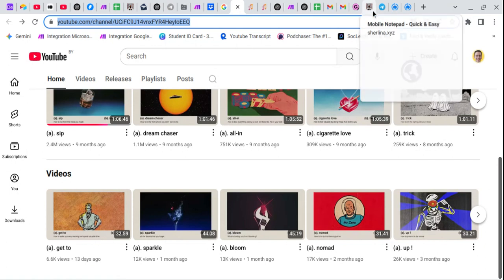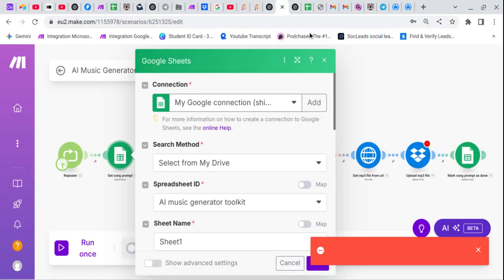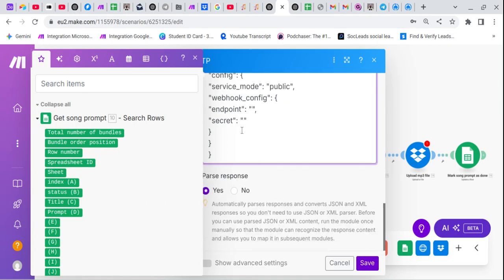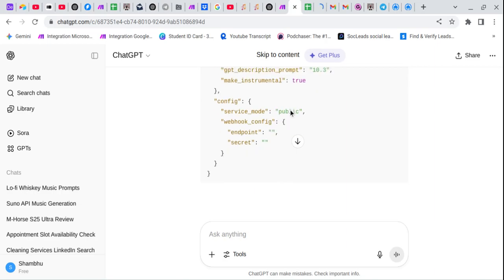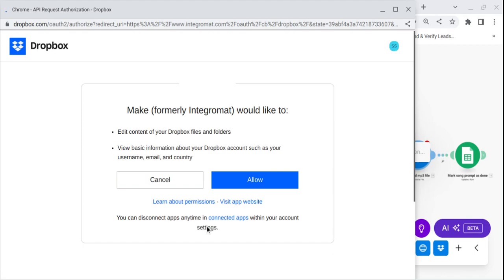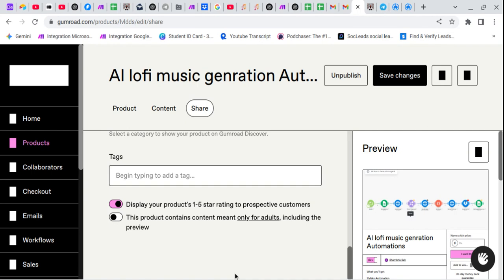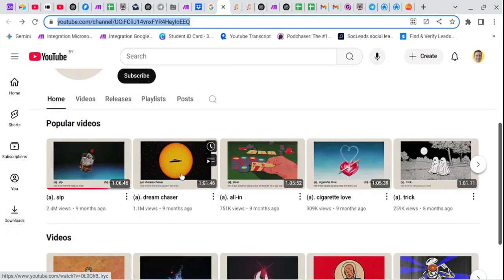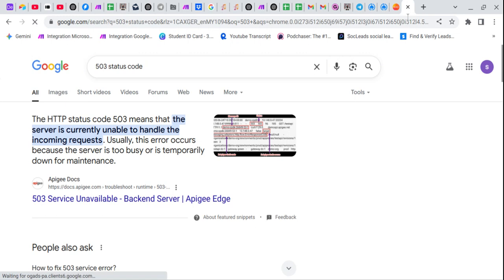How to Create a Fully Automatic Faceless Music Channel with Suno AI + Make.com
AI Music Generator Agent workflows

Want to start a fully automatic faceless YouTube channel that posts AI-generated music videos 24/7? 🚀
In this tutorial, I’ll show you how to build an AI Music Generator Agent using Suno AI, Make.com, Canva, ChatGPT, and MidJourney.

👉 What you’ll learn in this video:

How to generate music automatically with Suno AI 🎵

Create video covers & visuals with Canva & MidJourney 🎨

Write optimized titles, descriptions & hashtags with ChatGPT ✍️

Automate uploading & scheduling to YouTube using Make.com 📺

Build a faceless music channel that runs on autopilot ⚡

This is perfect for creators, entrepreneurs, and automation enthusiasts who want to grow a YouTube channel without showing their face using only AI tools.